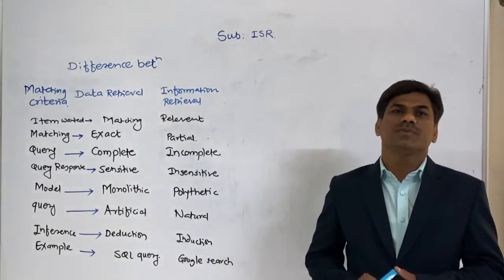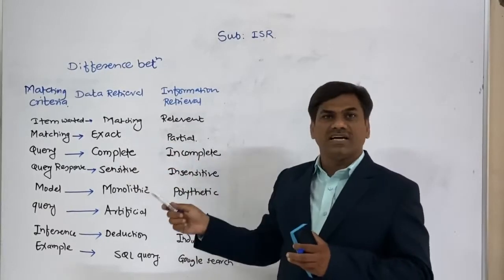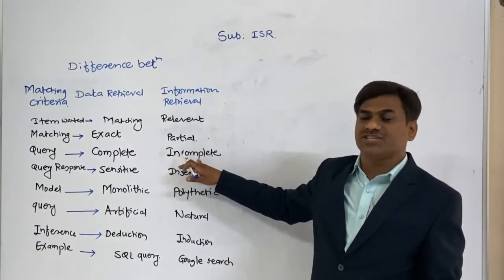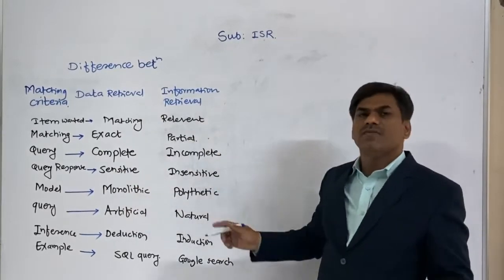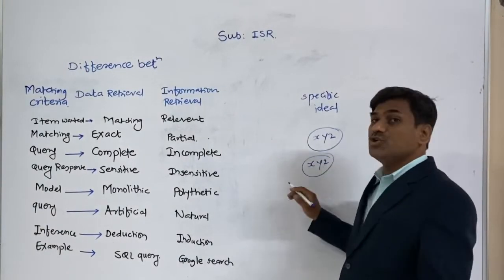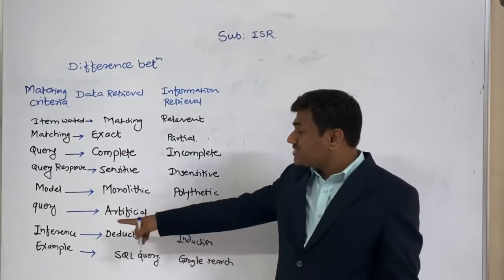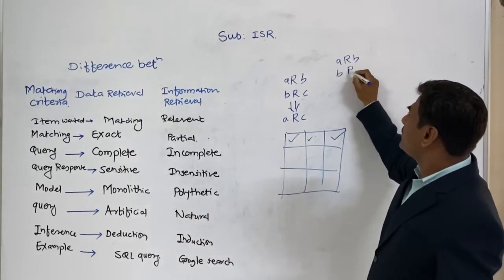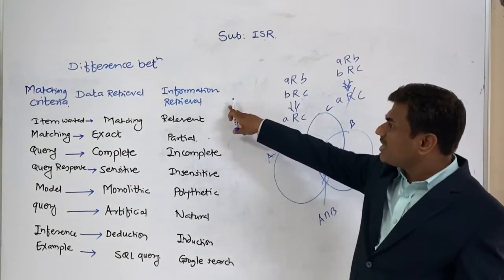ISR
Data retrival and information retrival